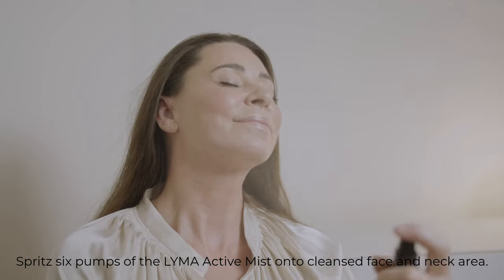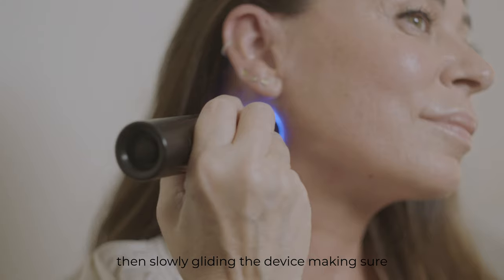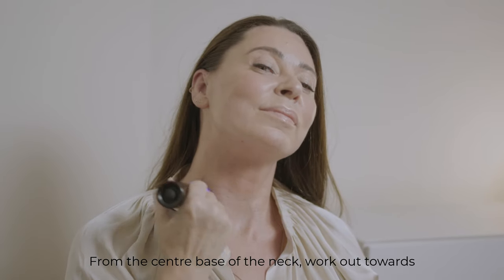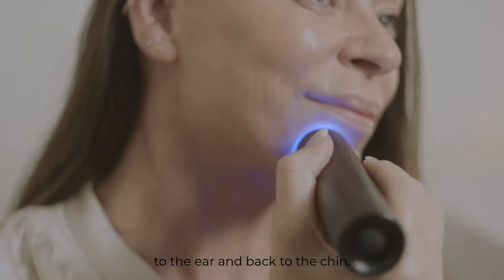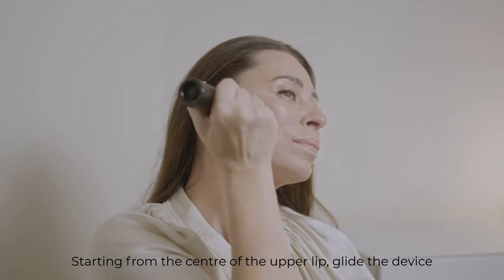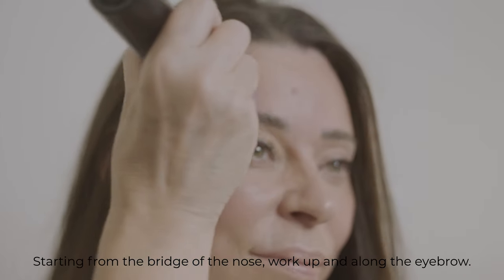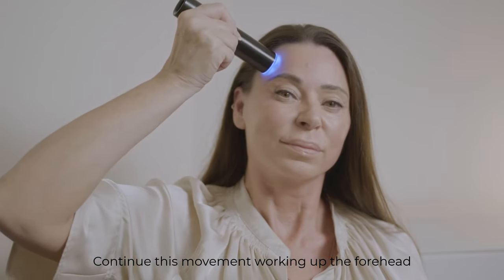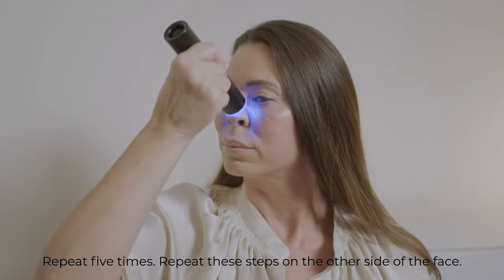How to use The LYMA Laser by Aesthetician Nichola Joss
Renowned Aesthetician Nichola Joss is one of the beauty industry’s most revered skincare experts, she explains how to use The LYMA Laser.